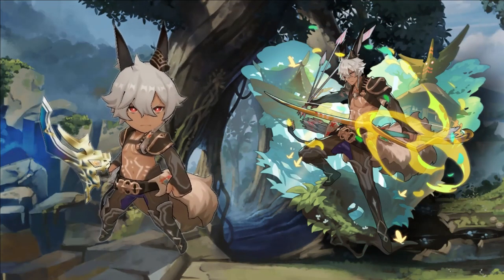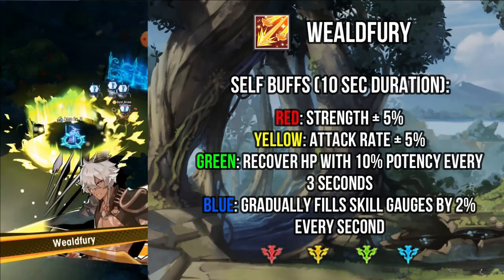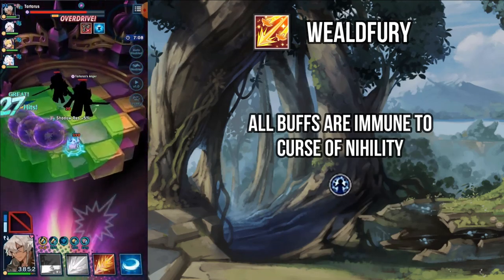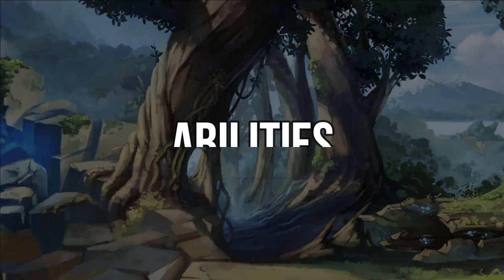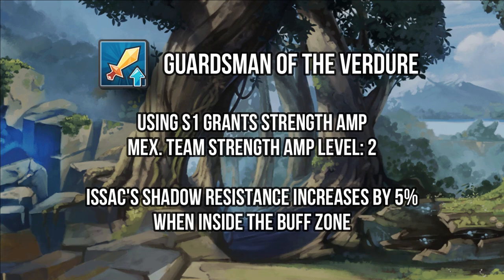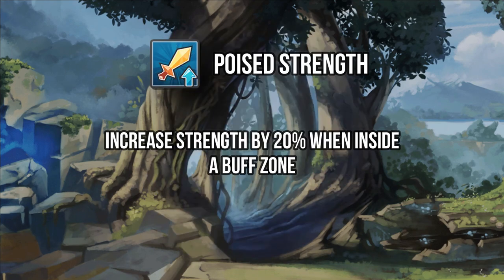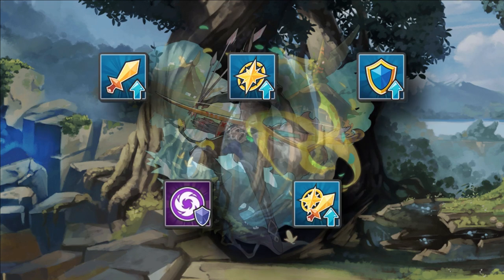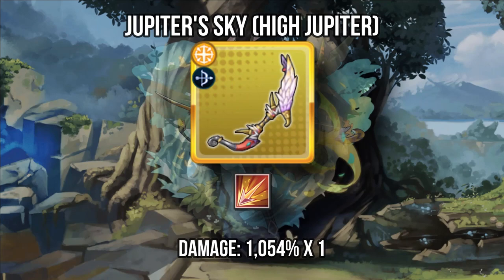How To Issac | Dragalia Lost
Issac is definitely an interesting unit, with the 4 different buffs represented by different beautiful patterns with different colours. His abyssmal damage mods make him terrible at DPS, but his low SP cost and good buffs make him one of the few dedicated supporters in the game.

Light bow users are quite competitive in game, with Summer Cleo, Summer Mikoto, and 70MC Luca being viable units in game. Issac's edge is his immunity towards Curse of Nihility, surpassing Cleo as her supportive ability is not immune to Nihility.

Timestamps:
0:00 RGBY Feature
0:53 Introduction
1:24 Skills
3:32 Abilities
5:06 Equipment
7:29 Conclusion